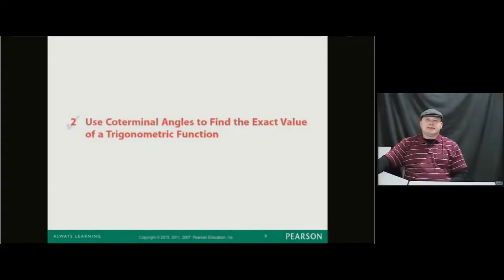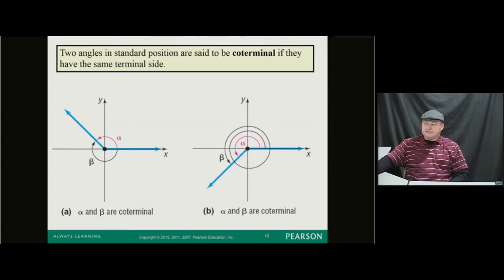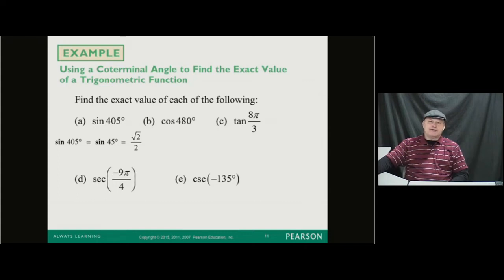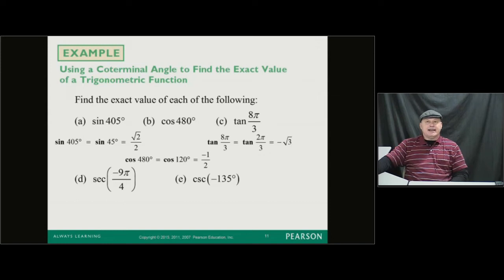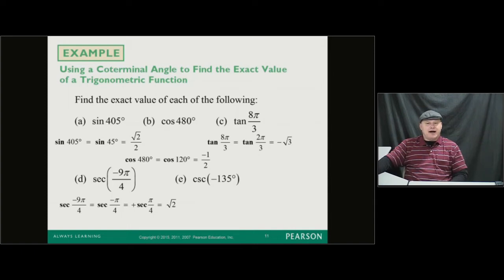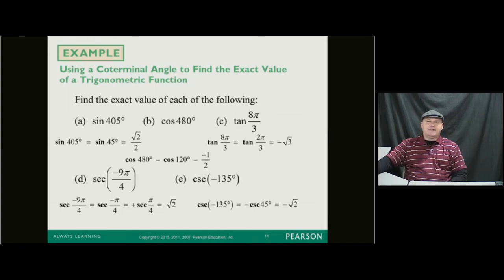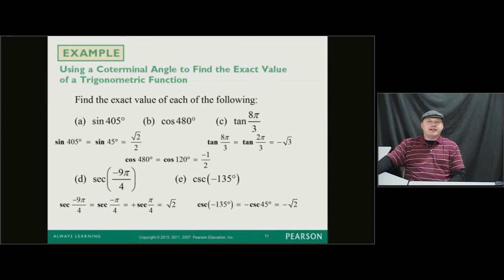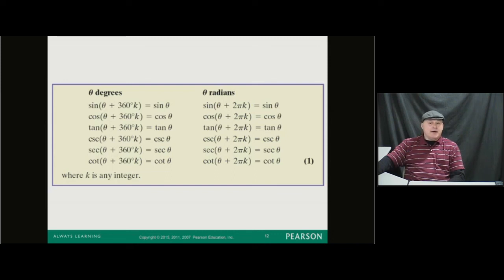4.4 - Co-terminal Angles to find Exact Values of a Trig Function